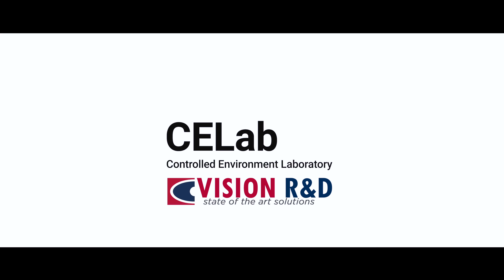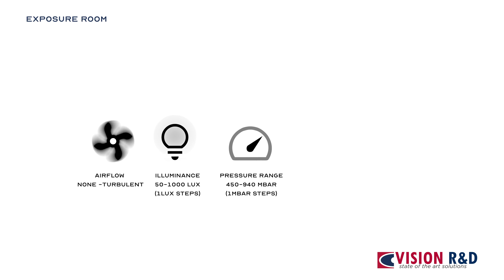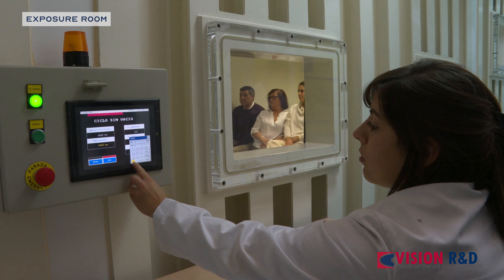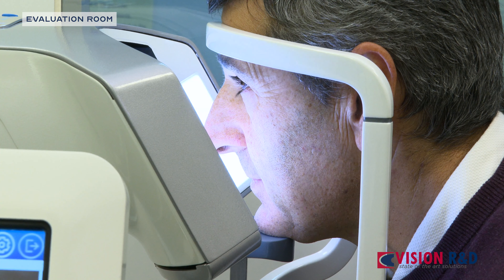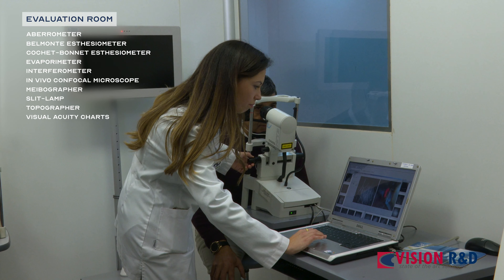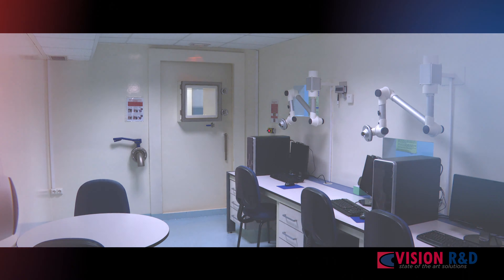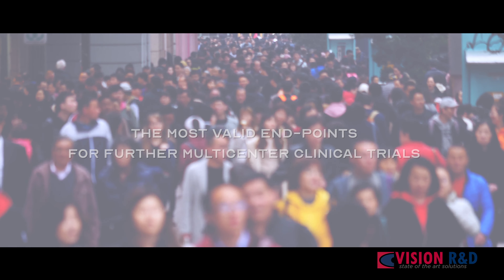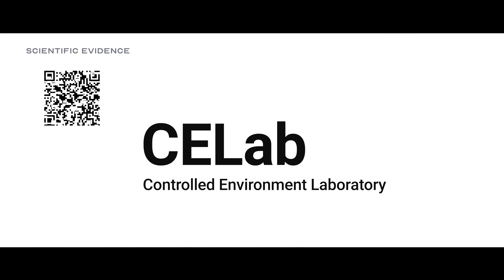CELab, THE CONTROLLED ENVIRONMENT LABORATORY / VISION R&D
The  CELab is a unique facility belonging to the spin-off "Vision R&D". It is located in the IOBA building of the University of Valladolid, Spain.
The CELab comprises an exposure room and an evaluation room, and all the experience of the IOBA´s laboratories and advisors.

Unesco code 3201 clinical sciences

Realización:
Servicio de Medios Audiovisuales de la Universidad de Valladolid